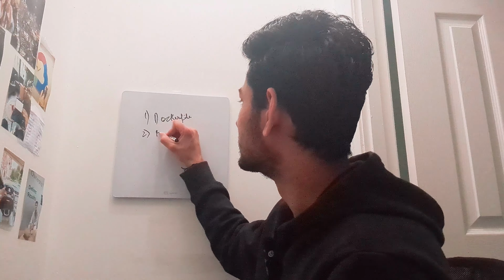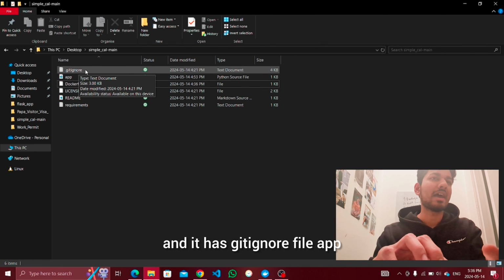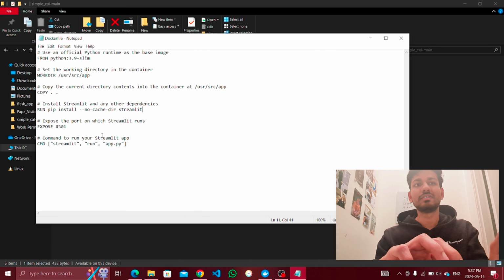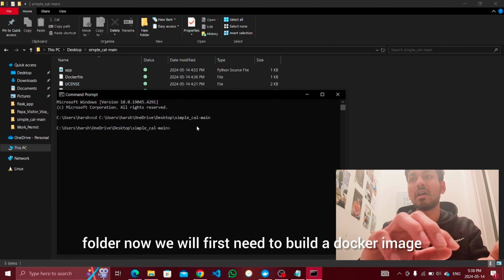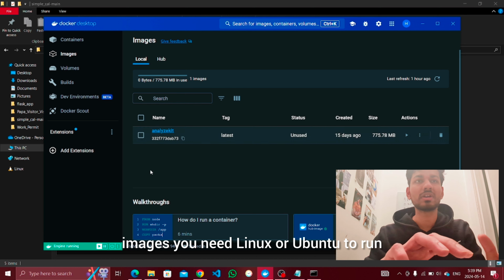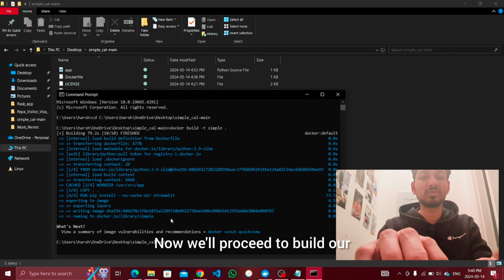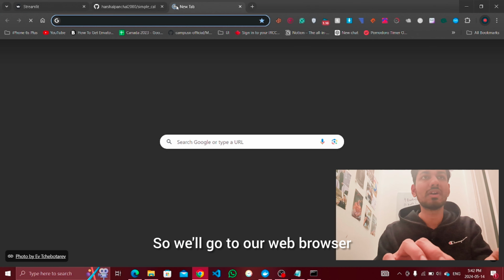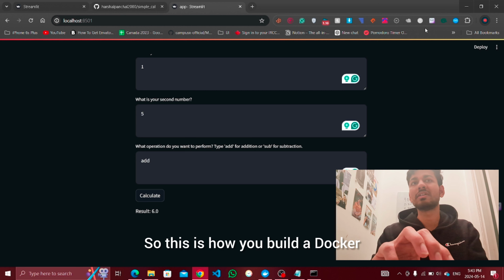Dockerize your web app under 10 mins